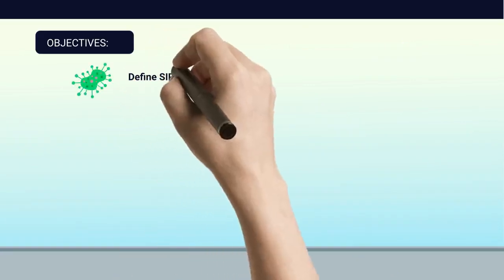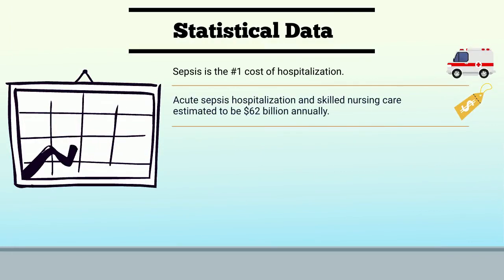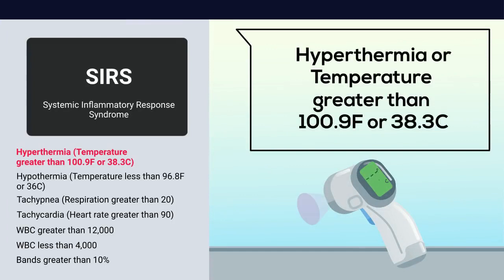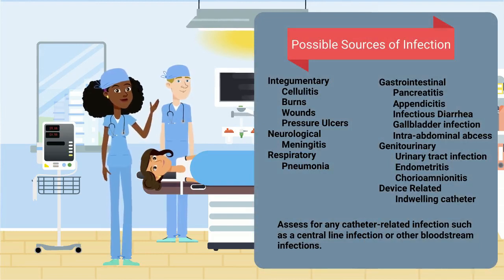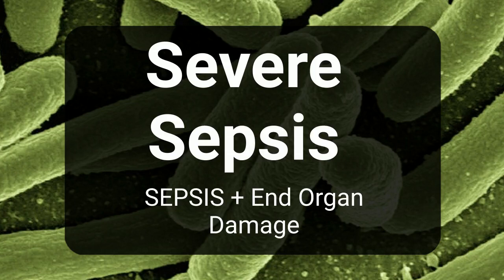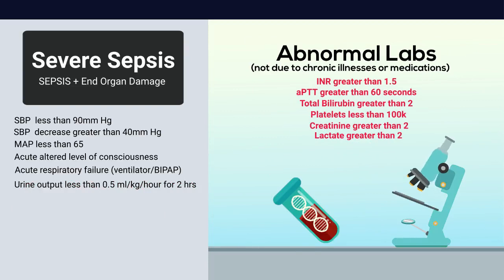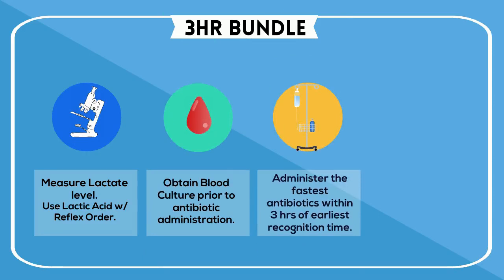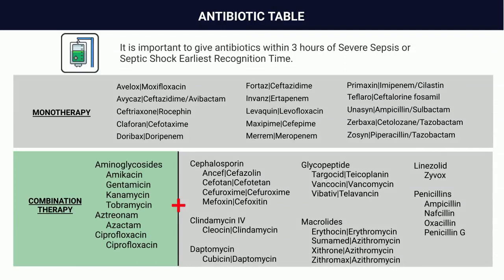SBC Strike Out Sepsis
How to identify sepsis, severe sepsis and septic shock